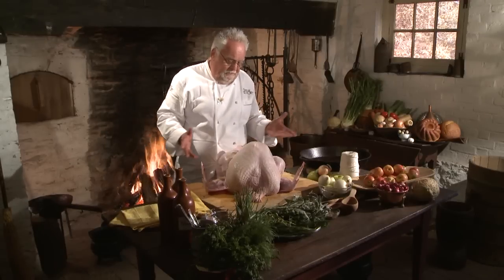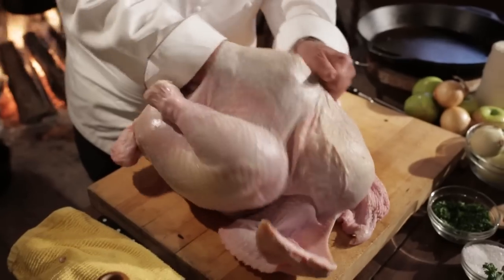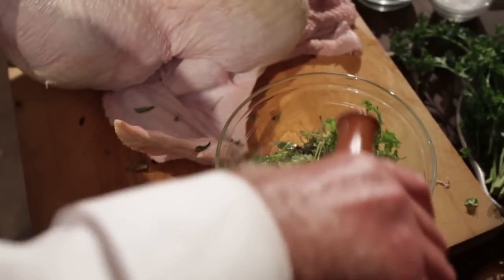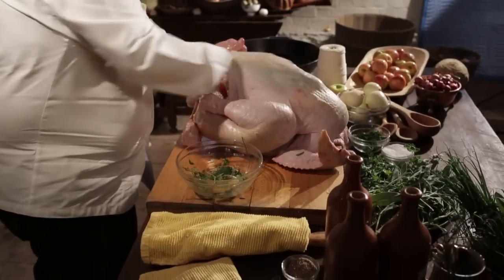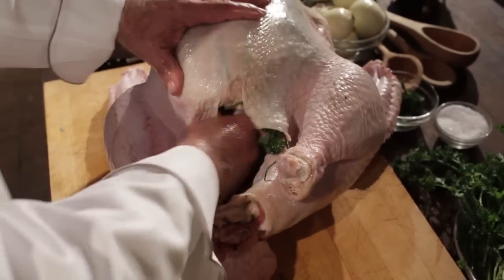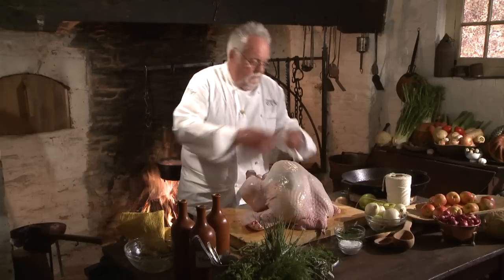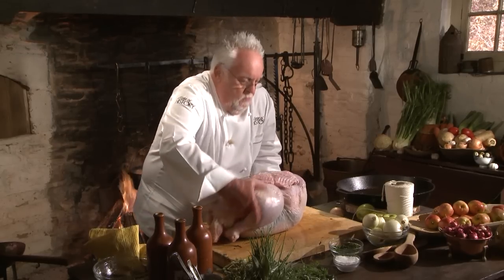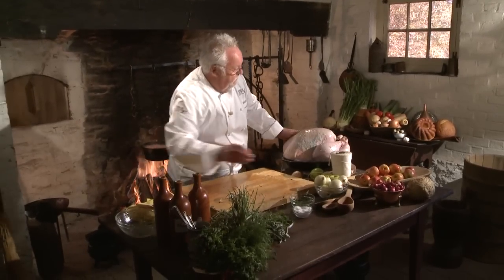Prep Turkey like a Pro - Walter Staib presents a holiday meal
Watch tips on making the best holiday Turkey from the master!